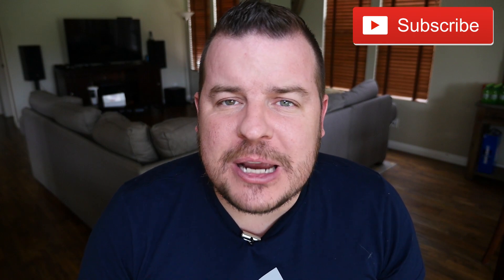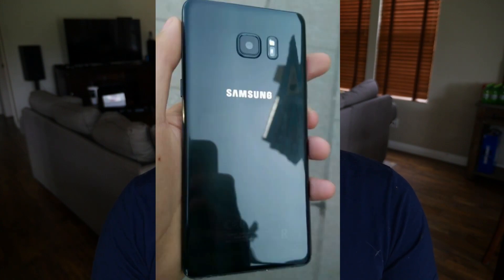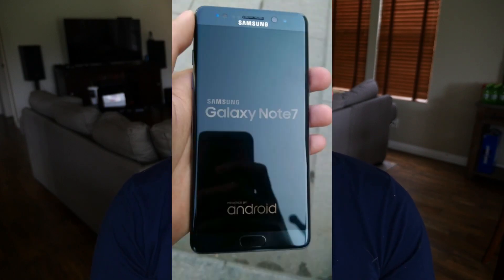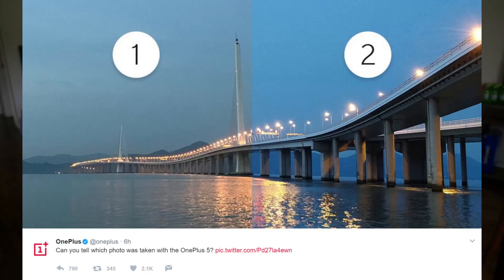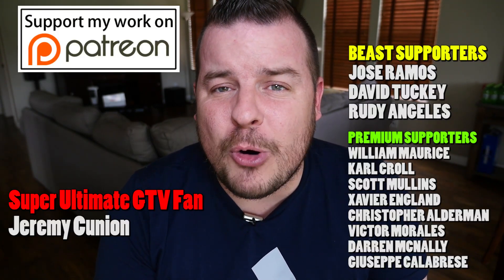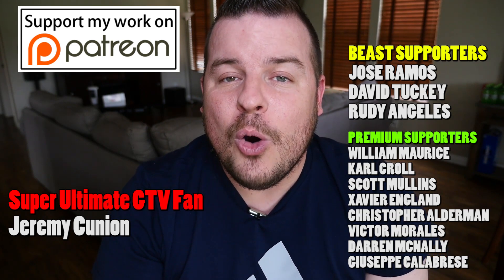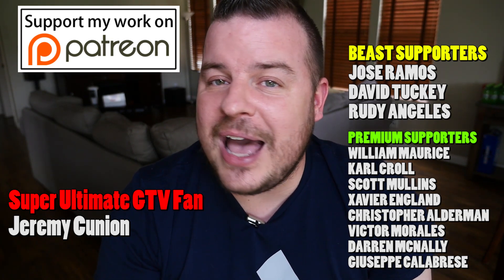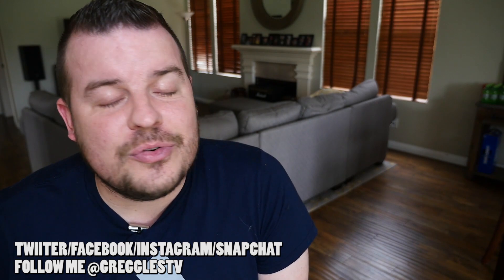OnePlus 5 Official Photo | Galaxy Note 7FE LEAKED IMAGES!!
OnePlus has shared a photo taken with the OnePlus 5.  Also the new Galaxy Note 7FE or Note 7R whatever
it will be called has leaked.

Arlo Pro 3 Pack
USA Amazon
UK Amazon
Canada Amazon

BEST 4K Media Player | NVIDIA SHIELD TV